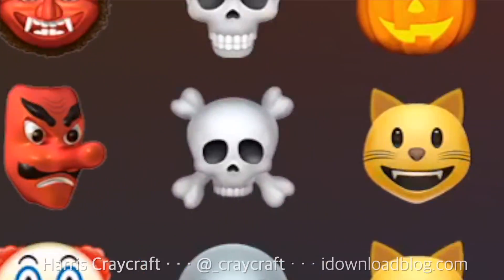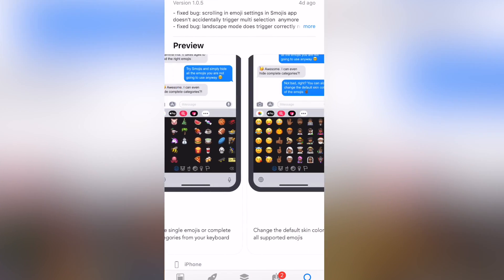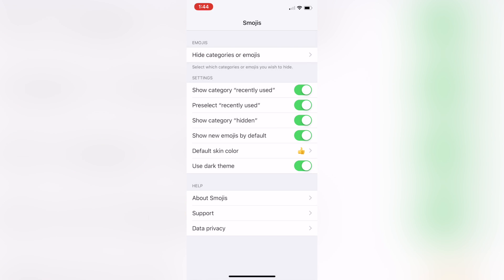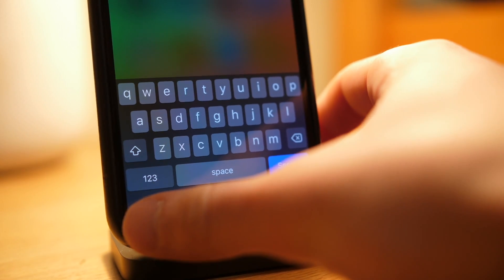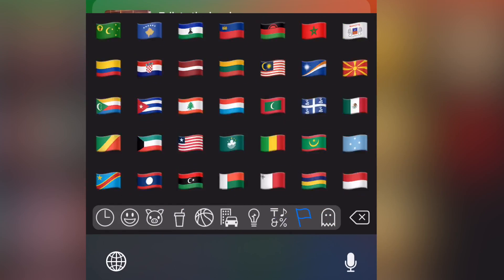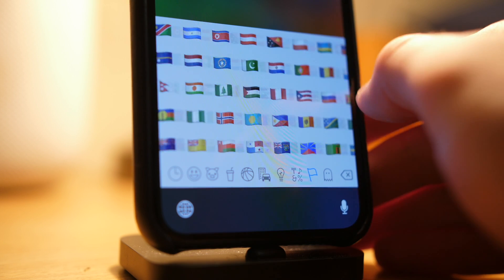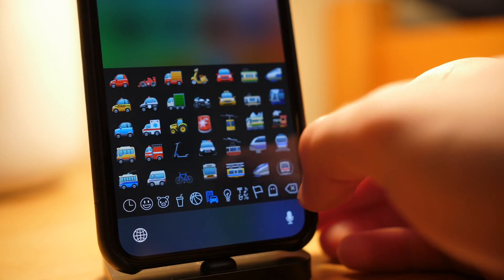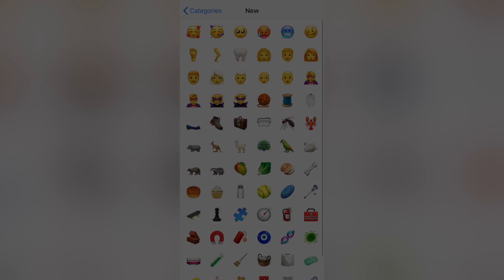How to: customize emoji drawer with Smojis keyboard!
Customize your emoji keyboard through the Smojis keyboard.

~SOCIAL~
iDB: